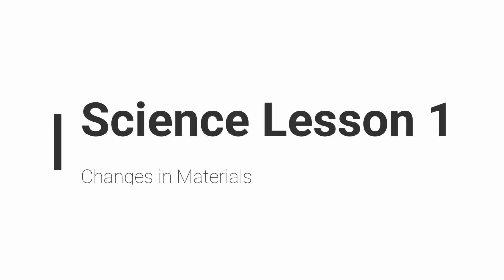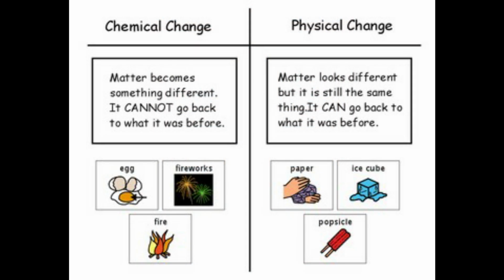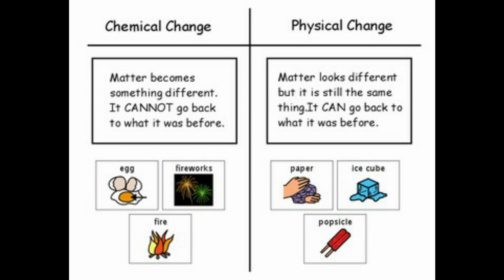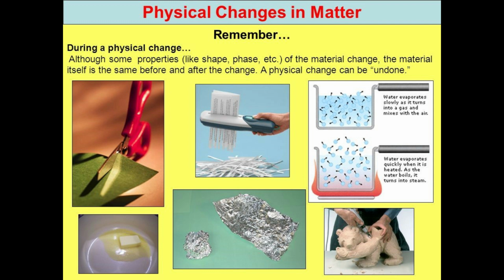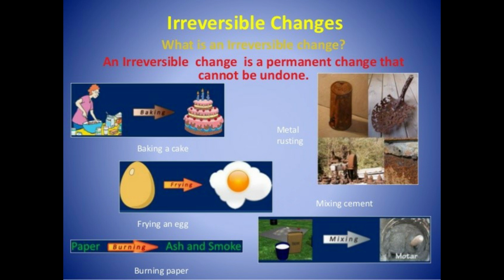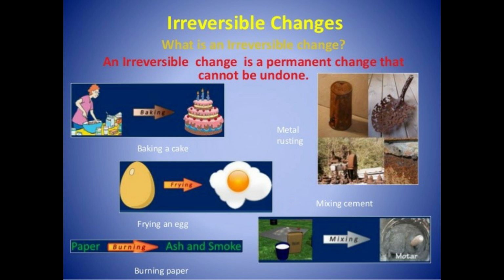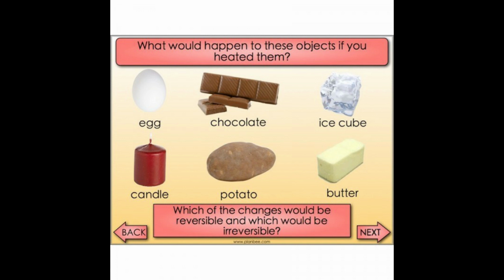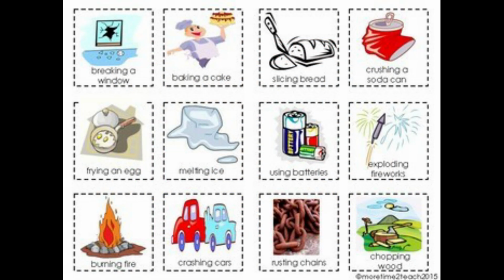Science Lesson 1 - Changes in Materials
In this lesson we will explore the two types of changes that can happen to a material - physical and chemical.
The key learning in this lesson is:
- A physical (reversible) change can be undone. The material has just changed shape or state.
- A chemical (irreversible) change cannot be undone. The material has changed on the inside. It isn't what it used to be.

Stay until the end to see a bonus activity that can get you on our school's YouTube or Facebook page!